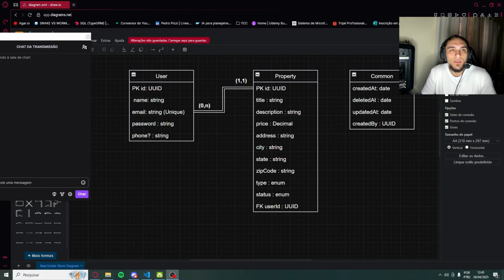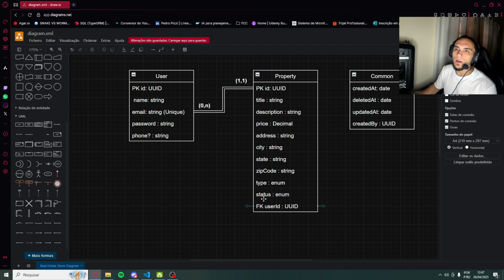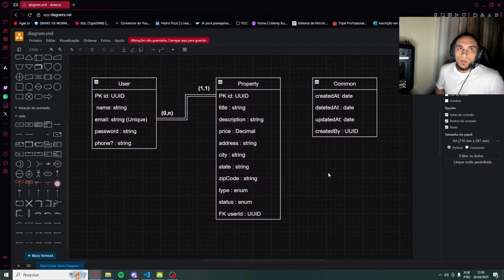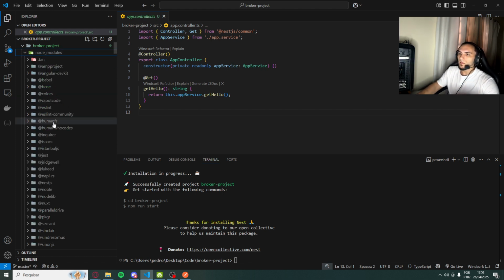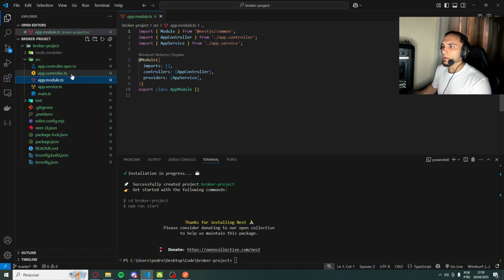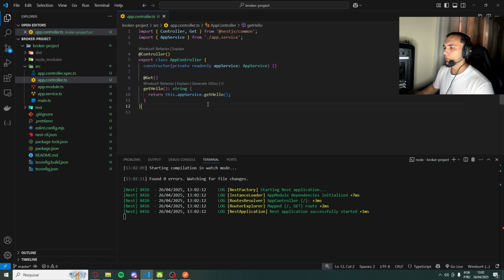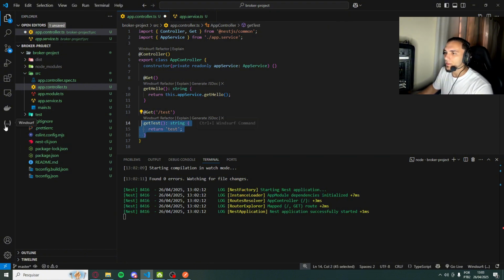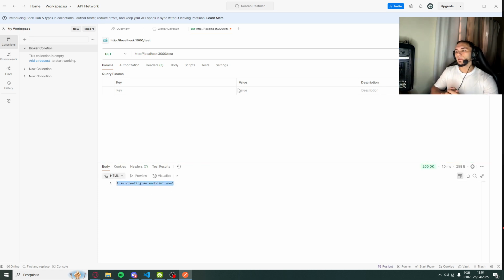Starting Our NestJS Project | Modeling Entities and Explaining Nest Basics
In this video, we kick off our NestJS project by modeling our entities using draw.io.
We'll also cover the basics of NestJS and explain how endpoints work to set a solid foundation for the project.
Perfect for anyone starting with NestJS or looking to improve their backend skills!